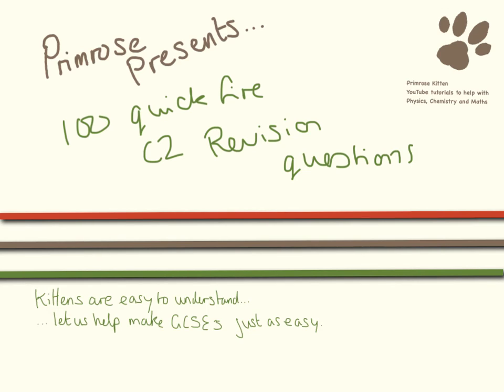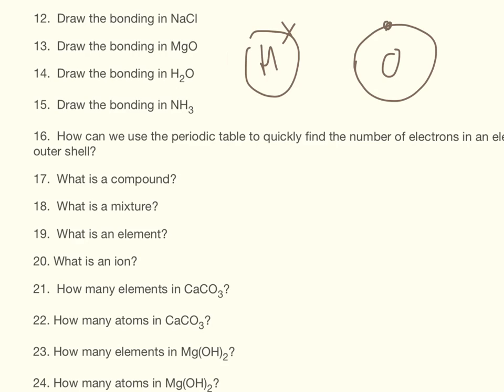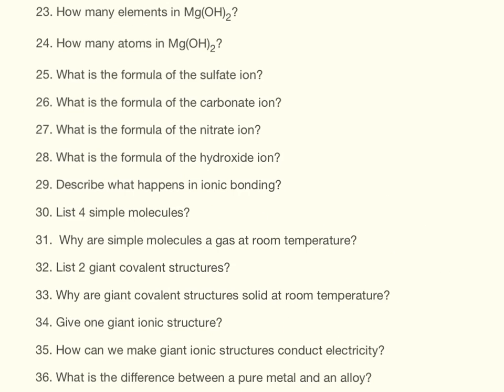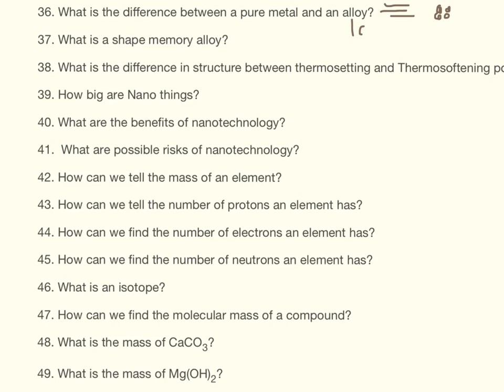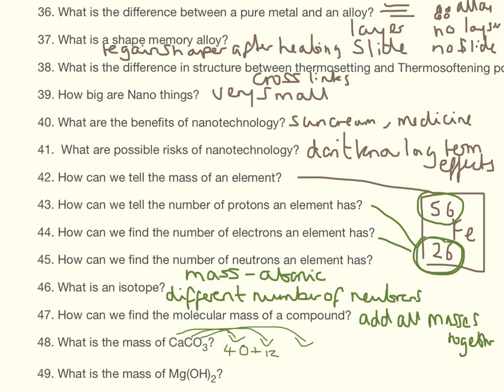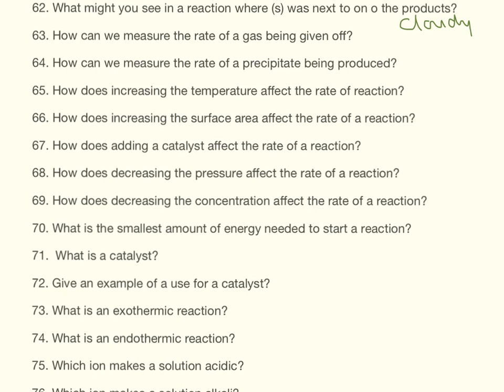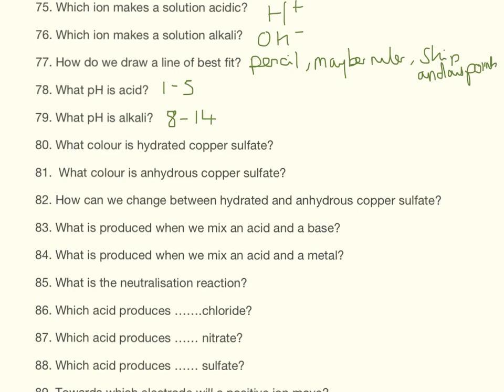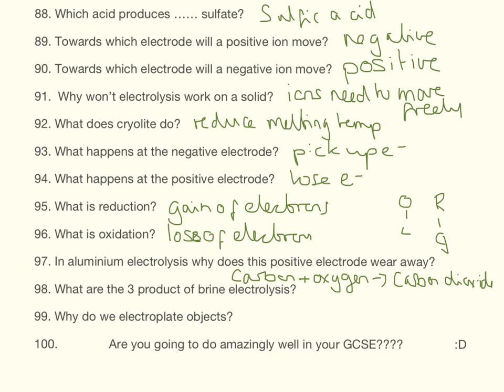100 Quick Fire C2 Revision Questions. AQA GCSE chemistry